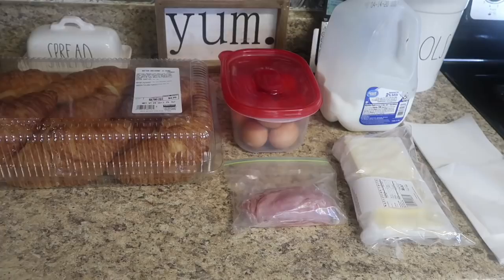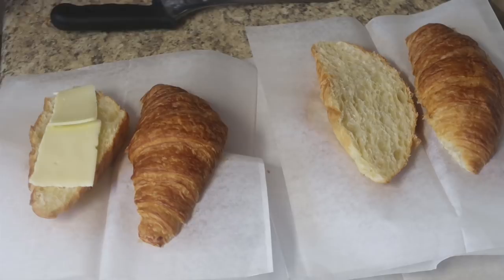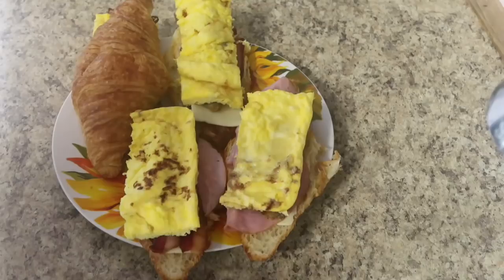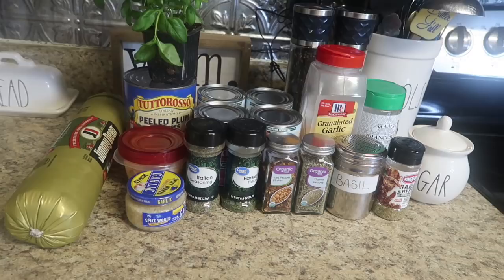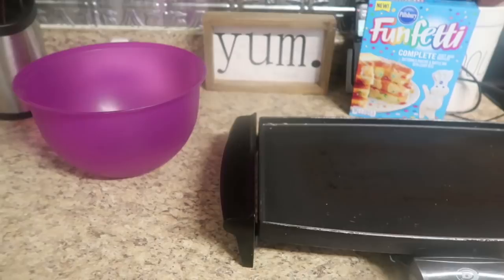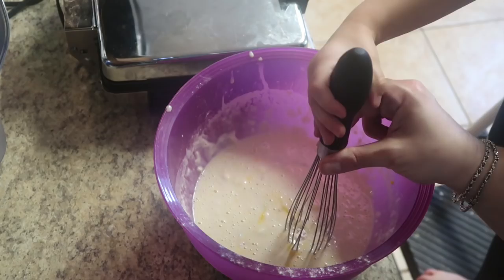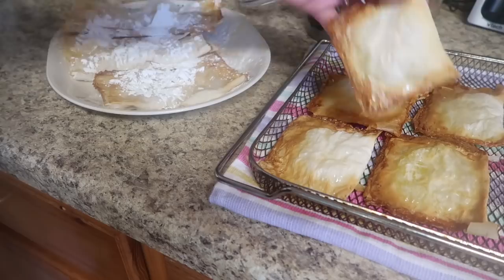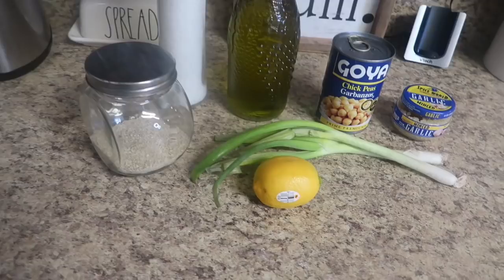Epic Meal Prep Episode 5 | Homemade Hummus, Keto Brownies, Breakfast Meal Prep & More!!!!!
Another month another meal prep video. I absolutely love meal prepping for my family of five. It truly helps with keeping things on hand to grab quickly when I have hungry kiddos and it keeps me busy during this crazy time!